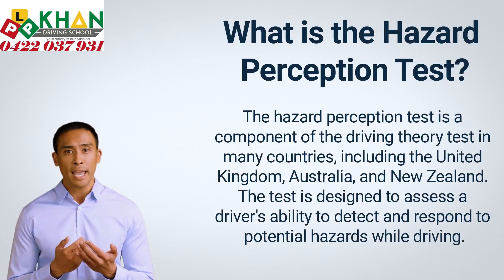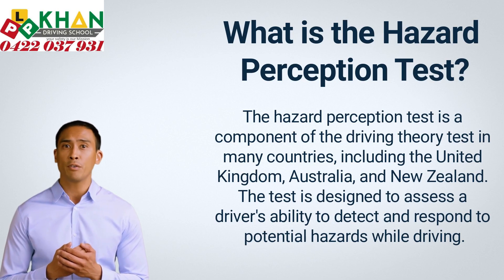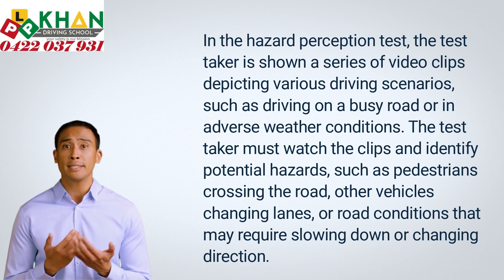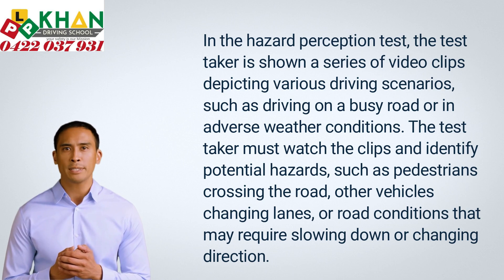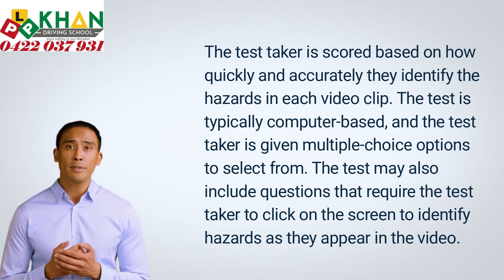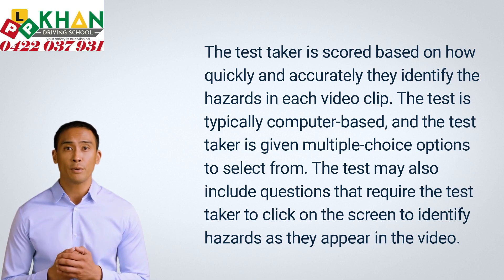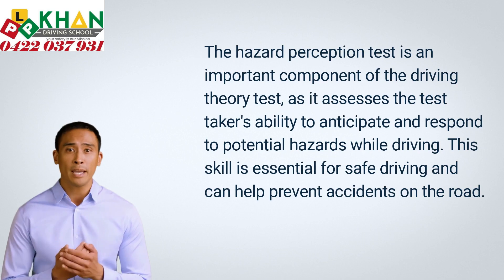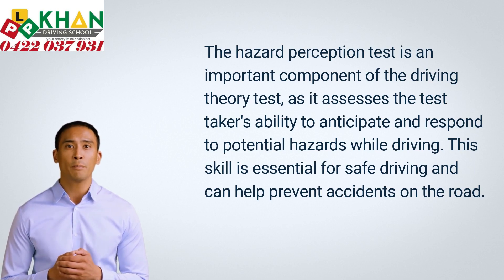How To Prepare And Pass Your VicRoads Hazard Perception Test | Tips & Tricks | Khan Driving School